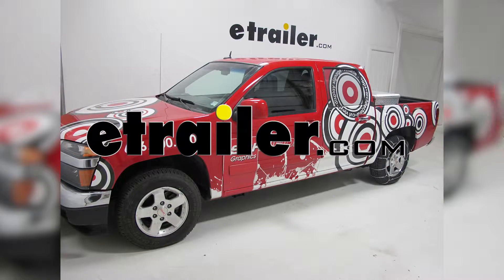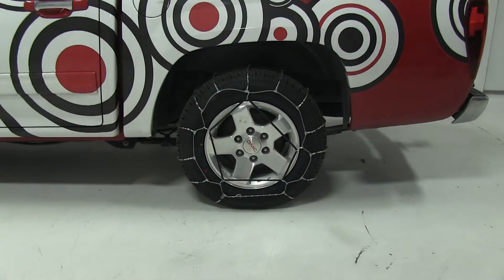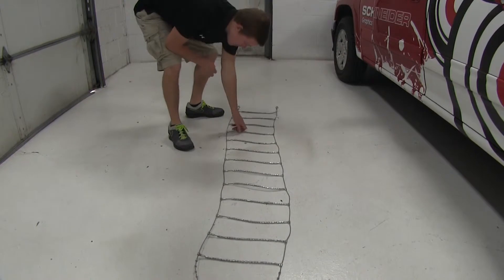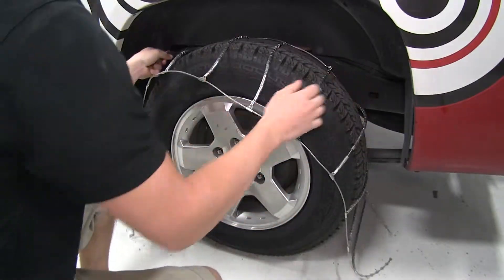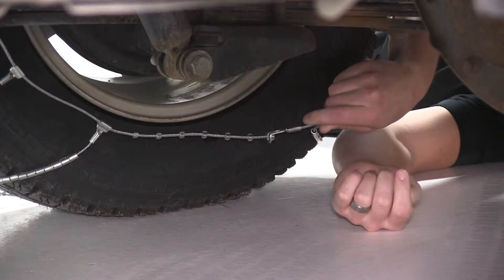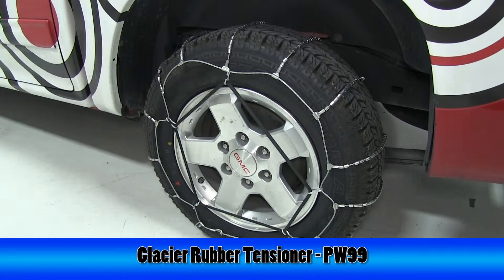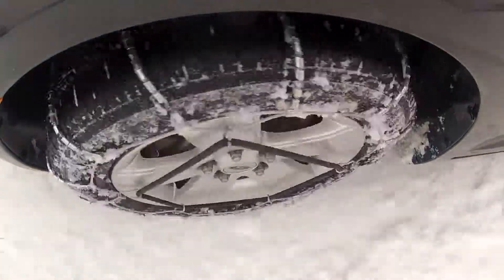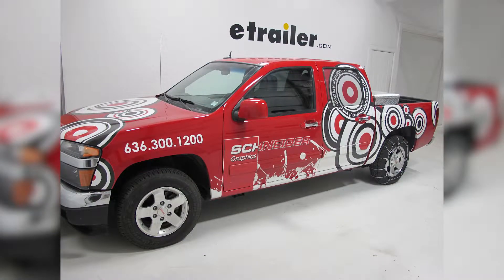etrailer | Fit Test: Glacier Cable Tire Chains with 2010 GMC Canyon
Today on our 2010 GMC Canyon well be test fitting the Glacier Cable Snow Tire Chains, part number pw1038.  Well be test fitting these tire chains on tire size 215/70-16.  Now this vehicle is rear wheel drive so we will be installing the tire chains on the back set of tires.  Now to begin our test fit well simply lay the chains flat out on the ground to undo any kinks or tangles.  This will ensure that the tire chain will fit correctly around the tire.  Well now drape the tire chains over the tire making sure they are centered.

Well also need to make sure that the hooks are facing out so that we dont damage the outer wall of the tire.  Well now move to the inside of the tire where we will connect the cable and the hook of the tire chain.  Well then move to the outside of the tire where we will again insert the cable through the hook of the tire chain.  Now, the manufacturer does recommend a cable tensioner, part number pw99 and which well use in a pentagonal shape to further secure the tire chain to the tire.  Now you may want to drive a little bit and get out and check the tire chain to make sure the tire chain is still secured correctly on the tire, and that completes today fit for the Glacier Cable Snow Tire Chains, part number pw1038 on tire size 215/70-16 on our 2010 GMC Canyon..